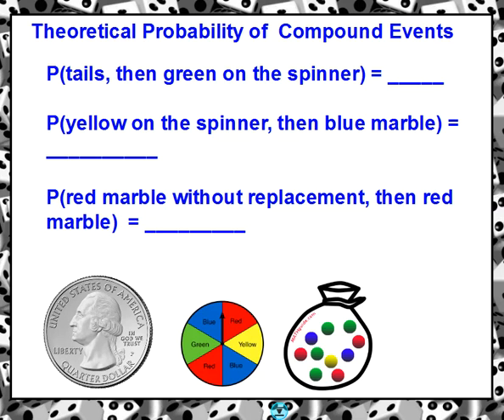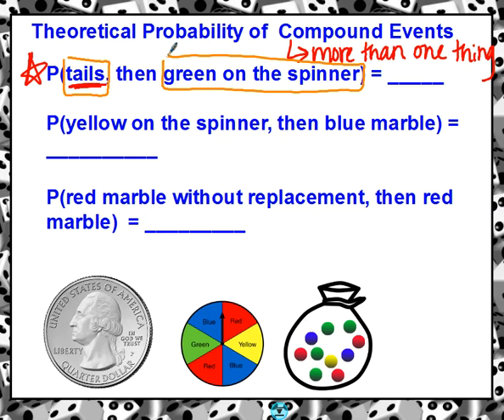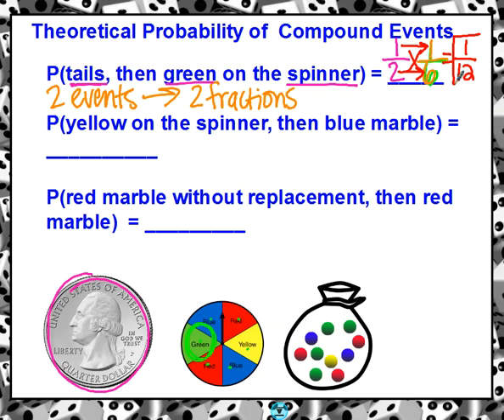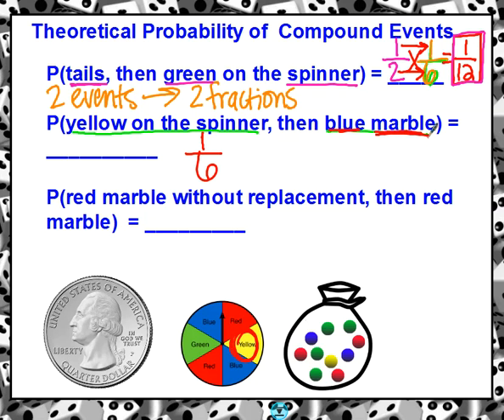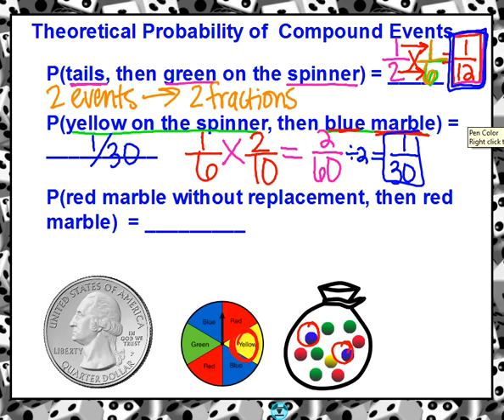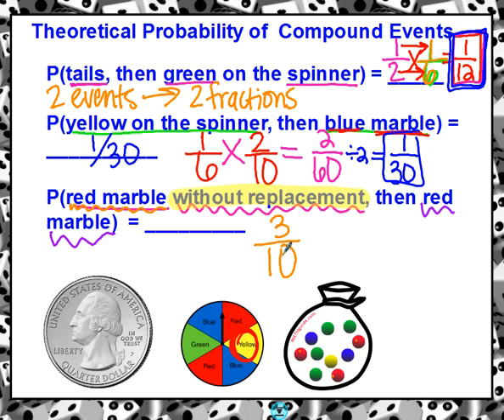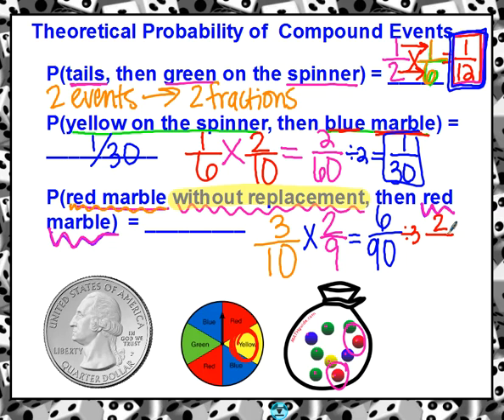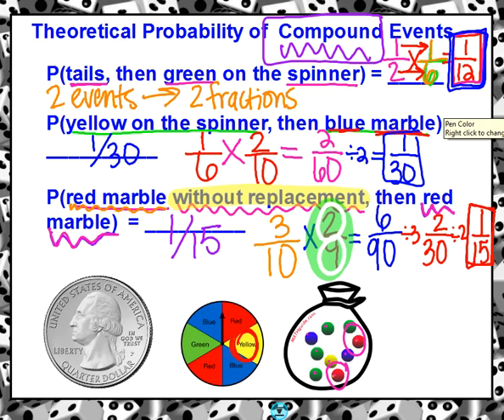Theoretical Probability of Compound Events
Use this video to help find probability of compound events.